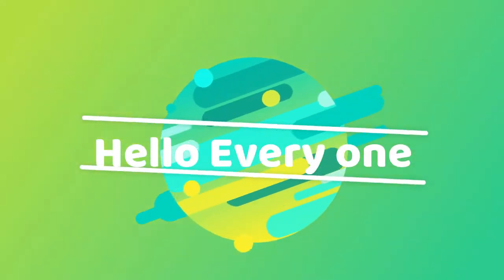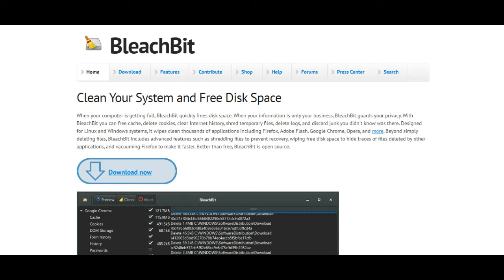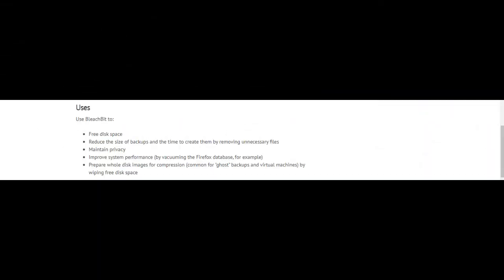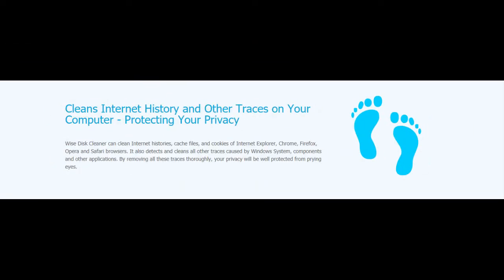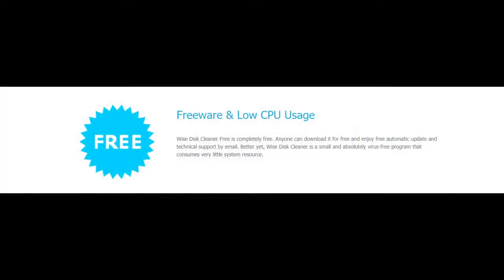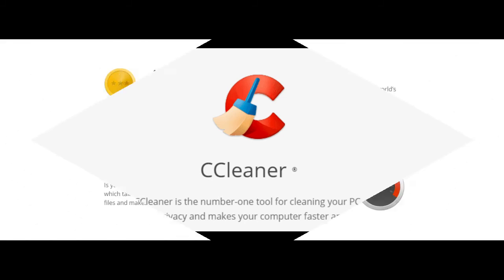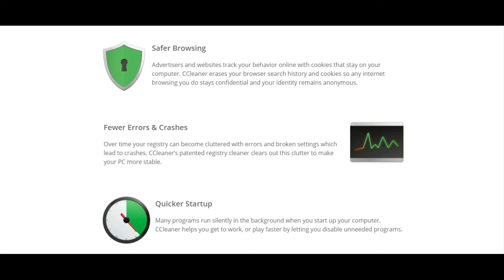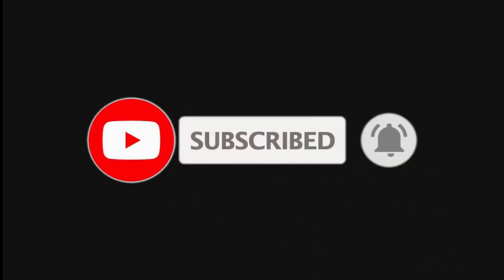TOP 04 CCleaner Alternatives for Maintining Your PC!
THIS ALL SOFTWARE IS BEST FOR PC CLEANING
good by